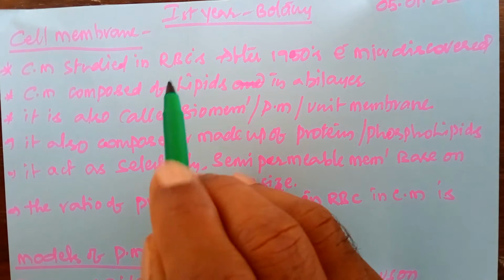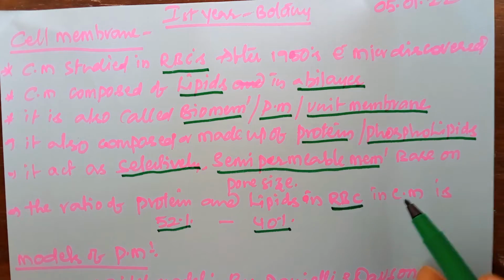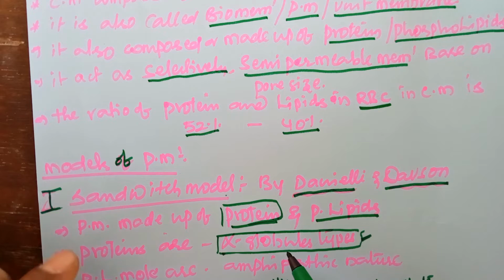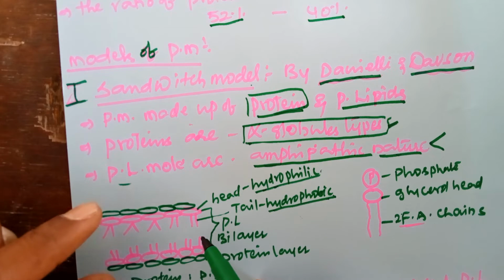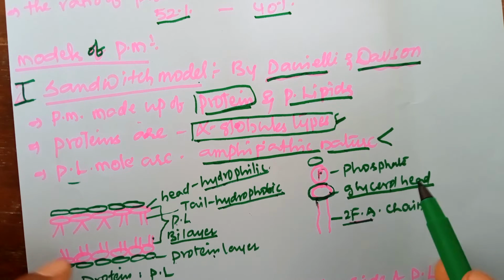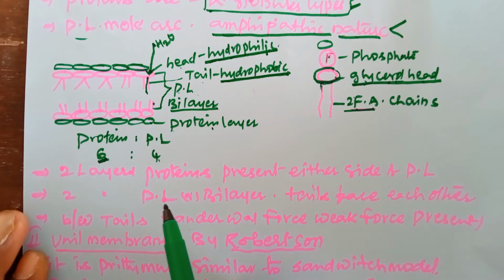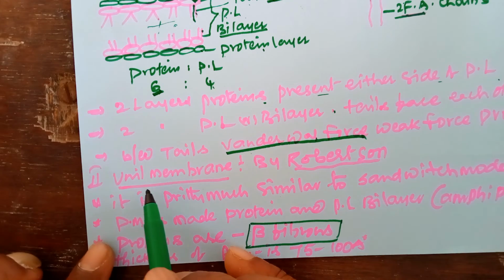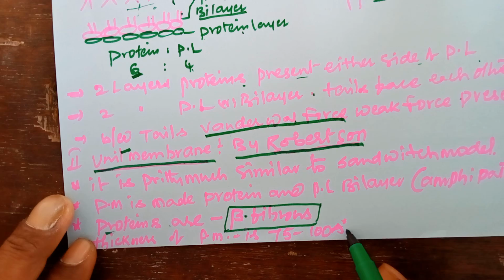JrBOTANY: 23/1/22(Sun), SAQ from "CELL MEMBRANE"